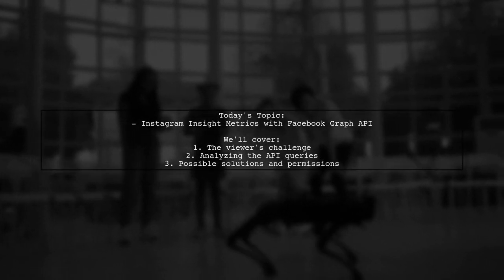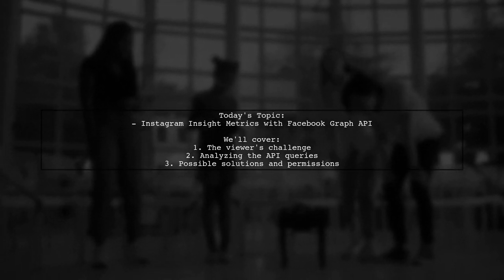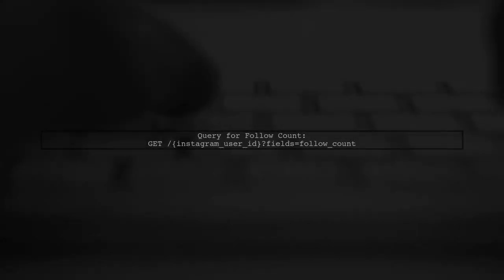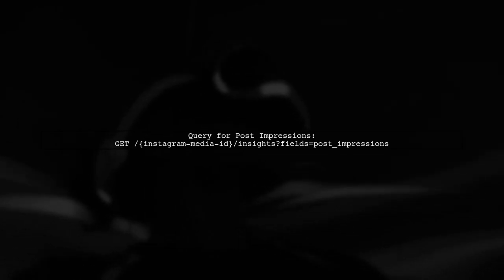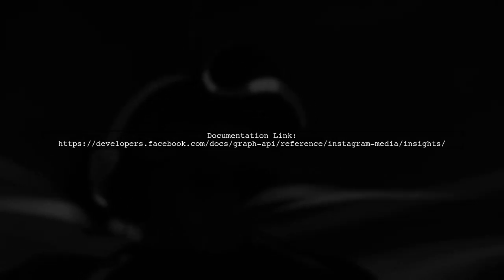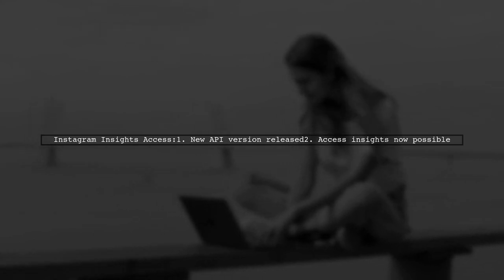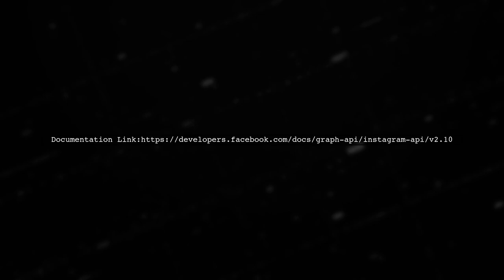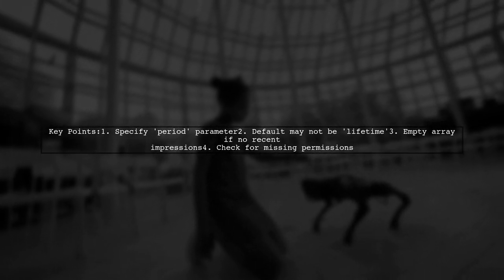Unlock Instagram Success: Master Insights with Facebook Graph API Before It's Too Late!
In today's digital landscape, understanding your audience is key to thriving on social media. In this video, we delve into the powerful capabilities of the Facebook Graph API, specifically tailored for Instagram insights. Discover how to leverage this tool to unlock valuable data that can elevate your content strategy and engagement. Don't miss out on the opportunity to stay ahead of the curve—master these insights before it's too late!

Today's Topic: Unlock Instagram Success: Master Insights with Facebook Graph API Before It's Too Late!

Related to